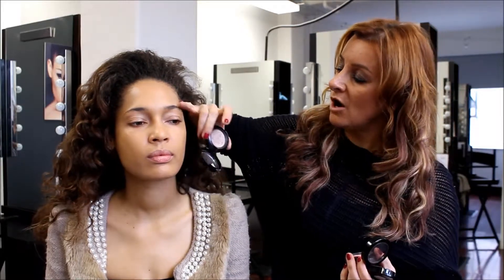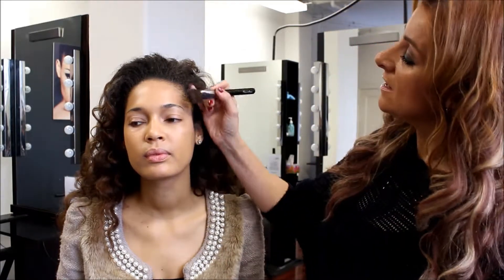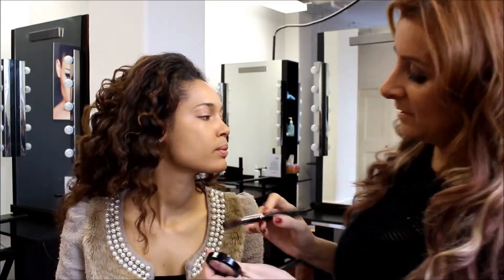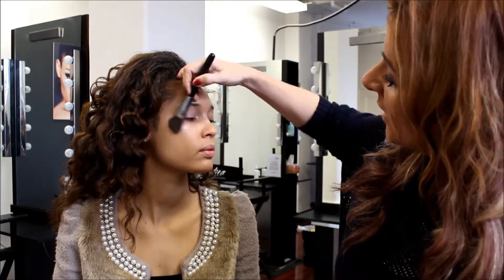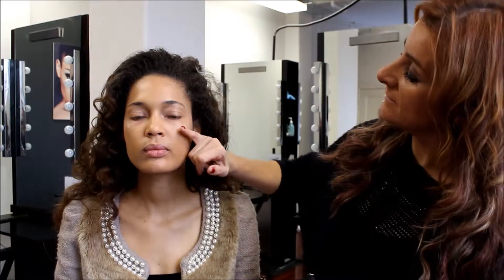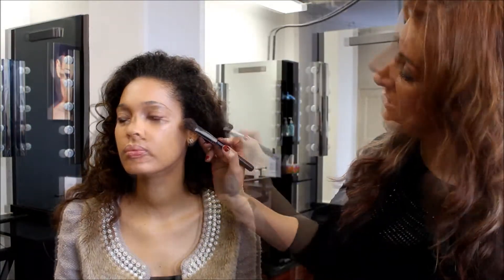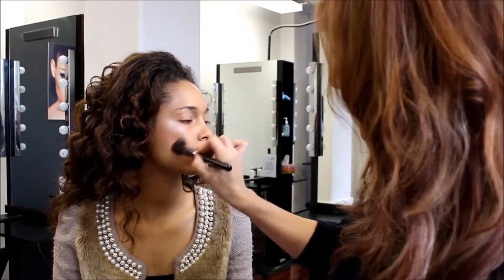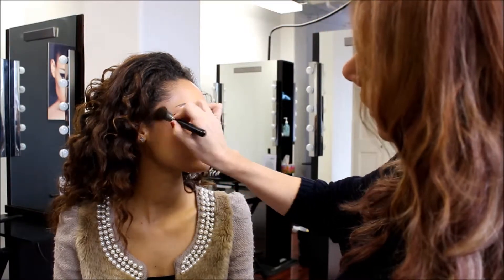Daytime Contouring With PaintBox Cosmetics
Follow these Steps to Master daytime Contouring.  The Products used are:
Highlighter- Champagne
Cheek- Pink Dusk
Contour- Sandalwood
One all 3 Products have been applied Buff with the #2 Stippling Brush